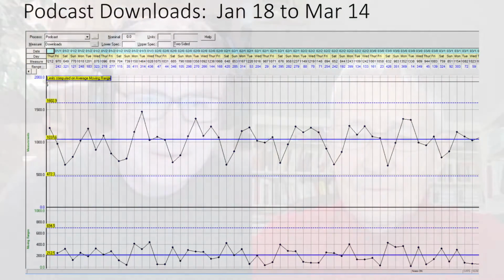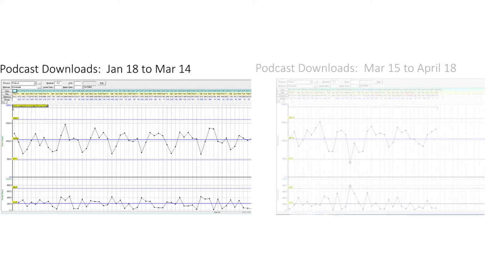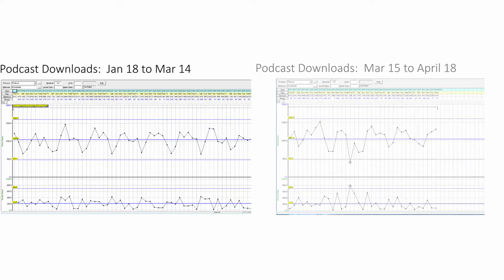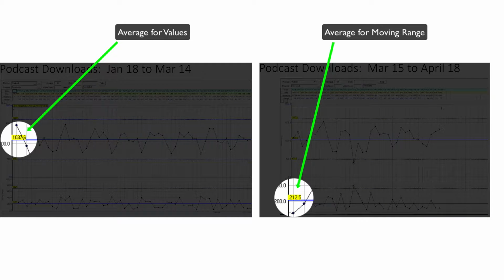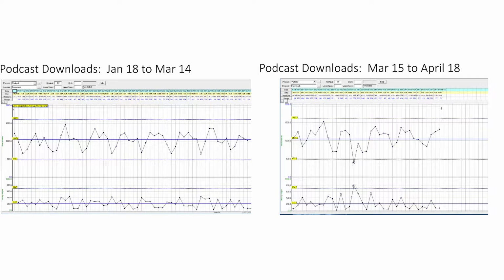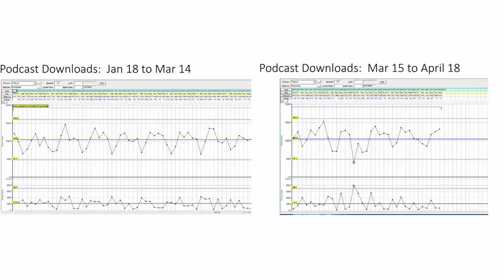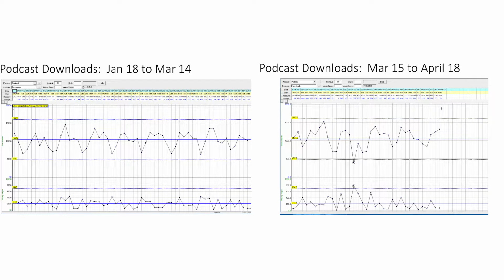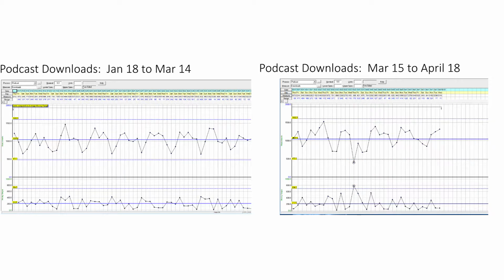Statistical Review of Podcast Download Data Part I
This is the first of four videos covering podcast download data. Using SPC (Statistical Process Control), Dr. Frony Ward and I discuss what is happening with the data.